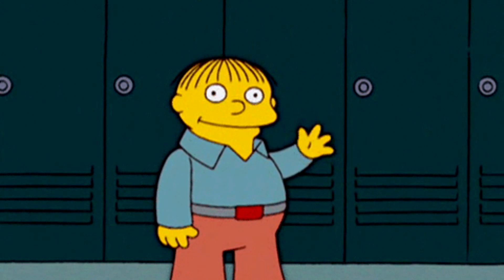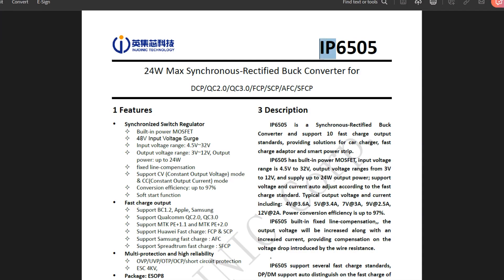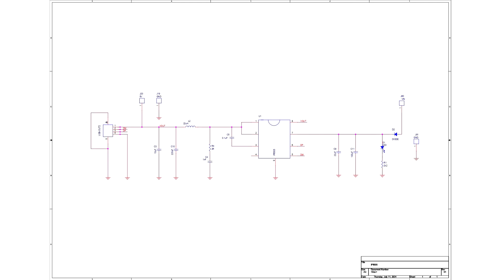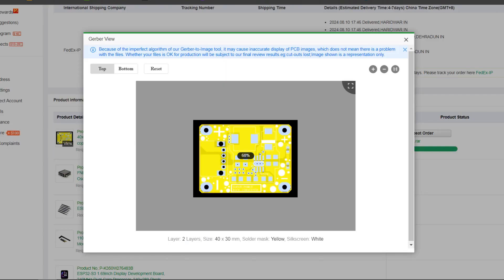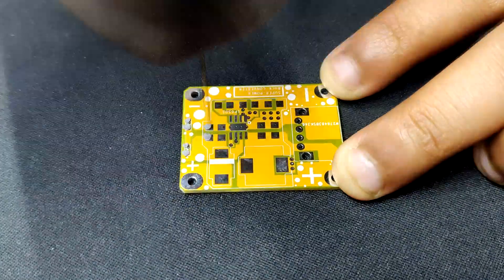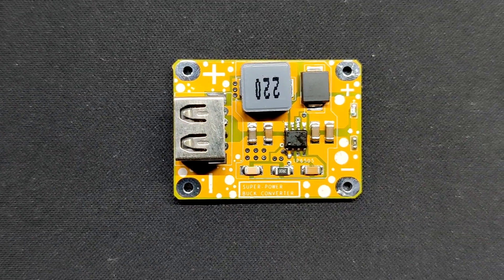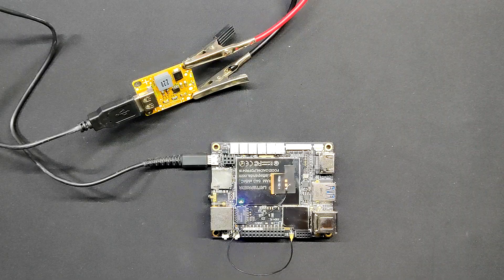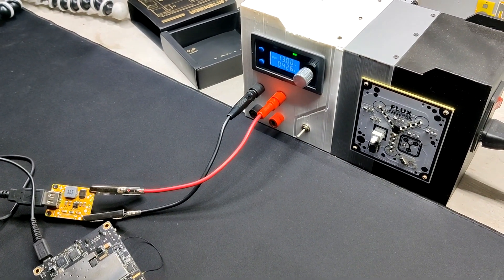DIY Buck Converter Module - Supports Power Delivery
IP6505 Based Buck converter Module project that supports PD Output.